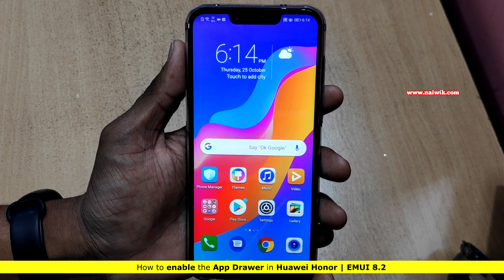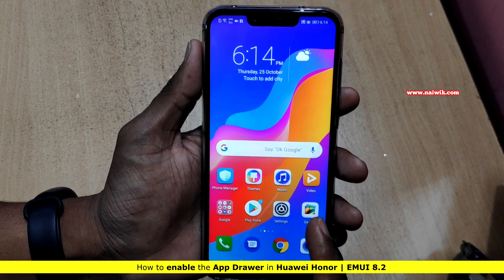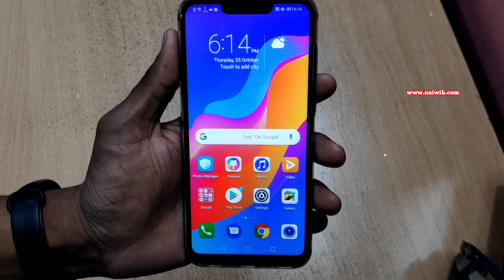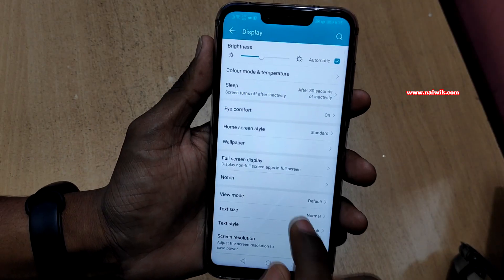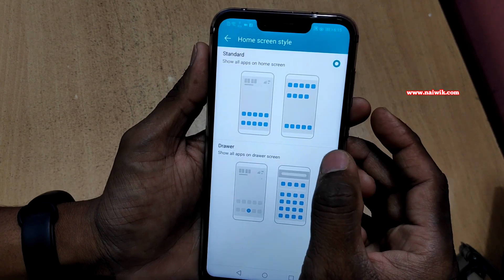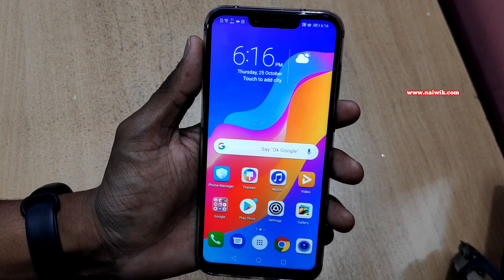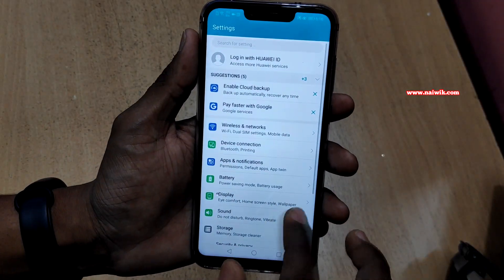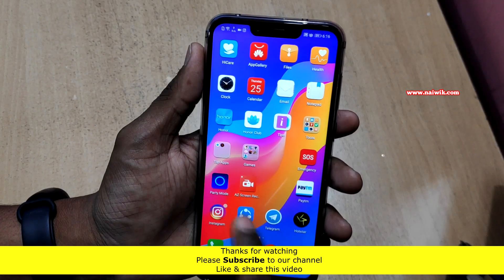How to use App Drawer in Honor play | EMUI 8.2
In this video you will see how to Enable the App Drawer style Homescreen in Huawei Honor which is running on EMUI 8.2 based on Android Oreo.